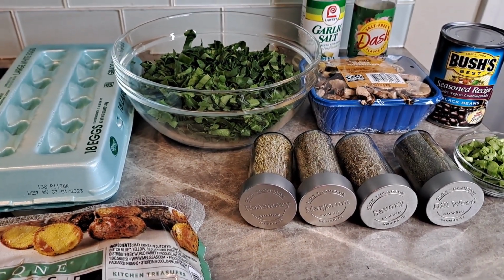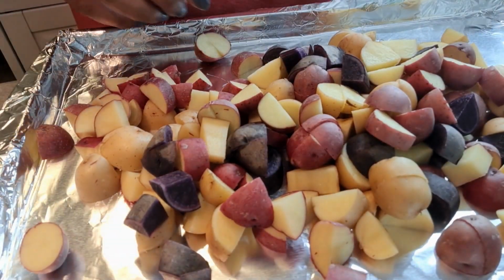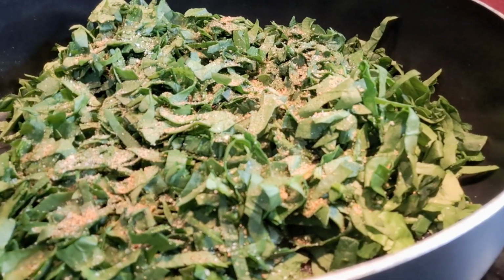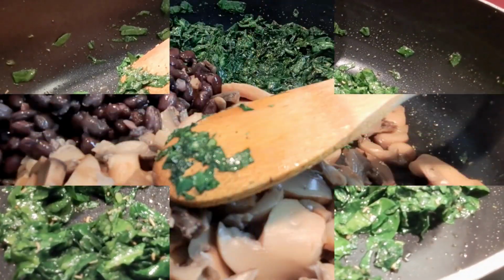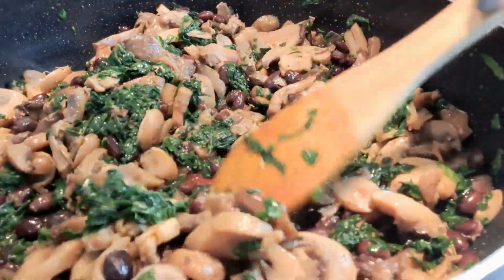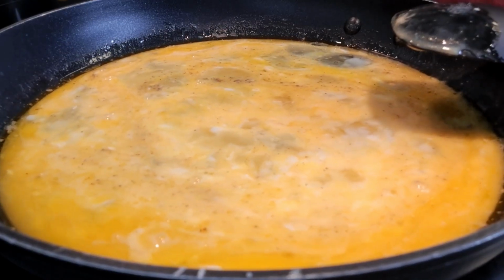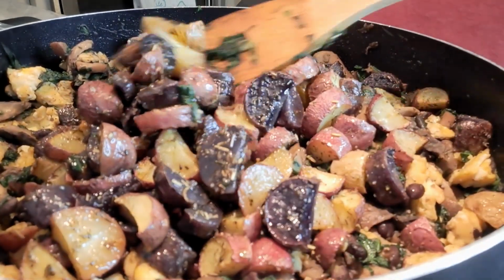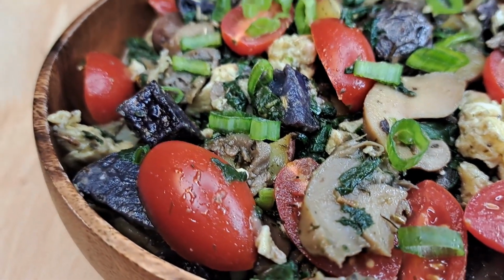How to Make a Mediterranean Breakfast (Meatless 30 Minute Meal)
Start your day out with a Delicious Mediterranean Breakfast!!! This is a healthy meal that is also meatless.